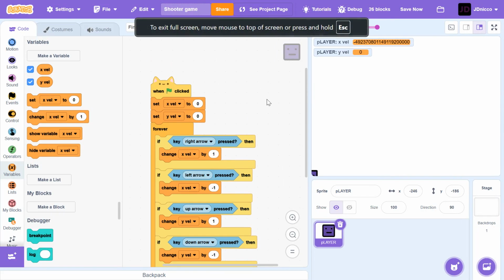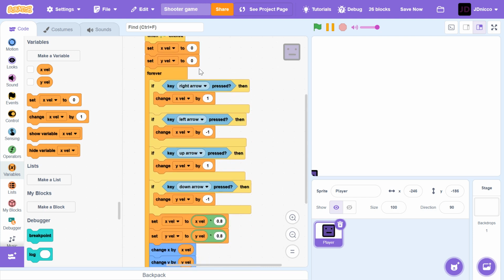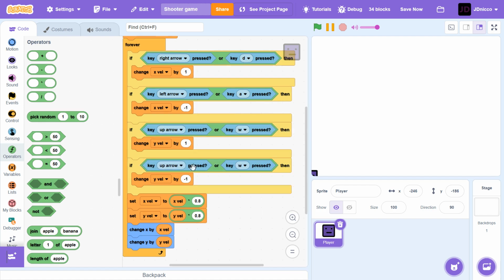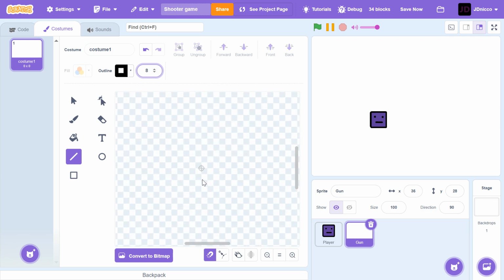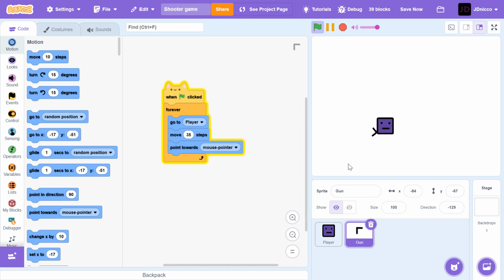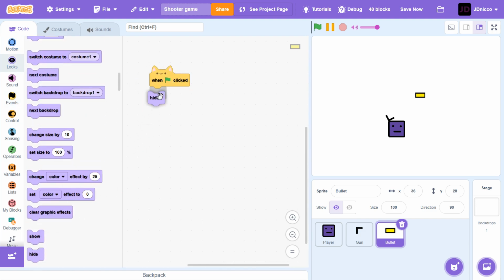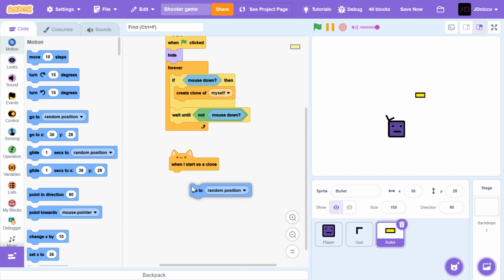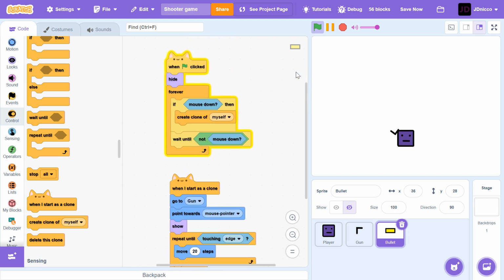Scratch Shooter game ep.1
This is episode one of my Scratch shooter game tutorial.